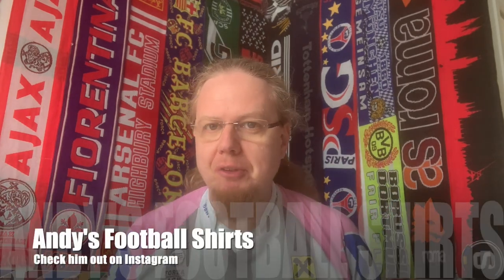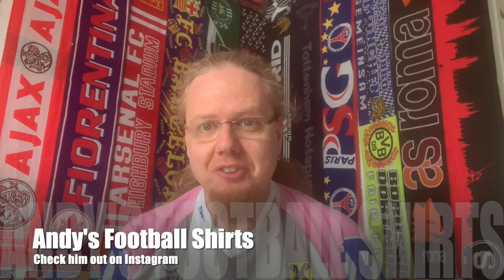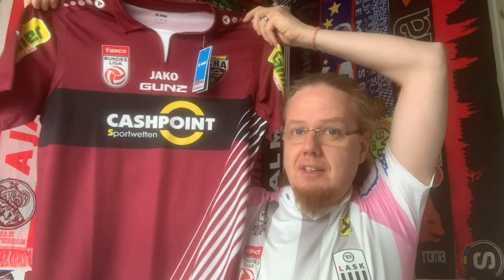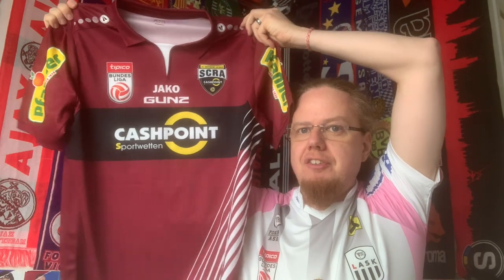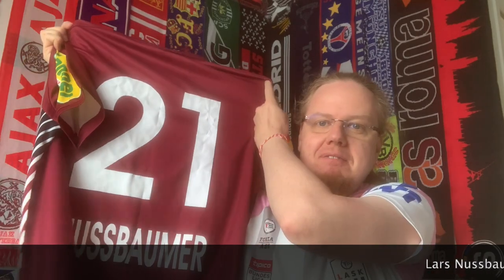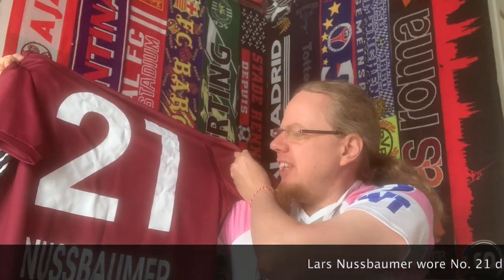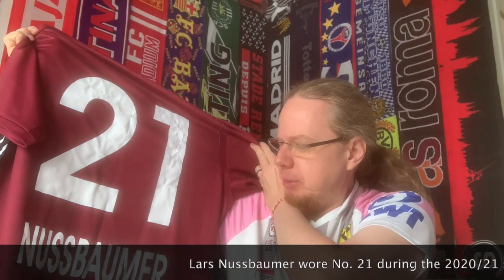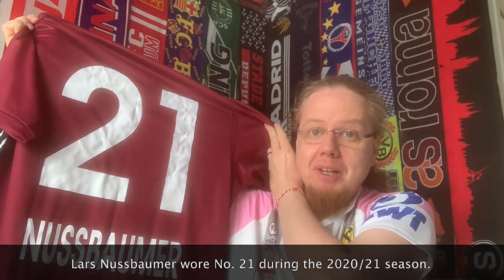An Obscure Austrian Bundesliga Shirt via Scotland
Another parcel from Scotland! There were more shirts waiting for me at Andy's (to be revealed in a later video) and then he offered me another shirt with an interesting story behind it. It is definitely an obscure one form the Austrian Bundesliga.

The shirt was originally from the club's store but sent to me by Andy

Please, follow Andy @andysfootballshirts on Instagram!